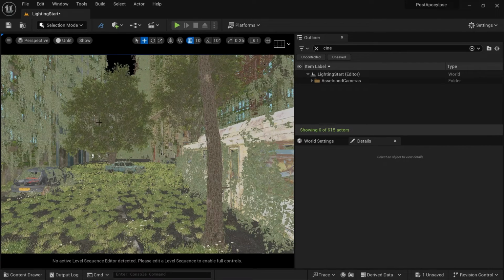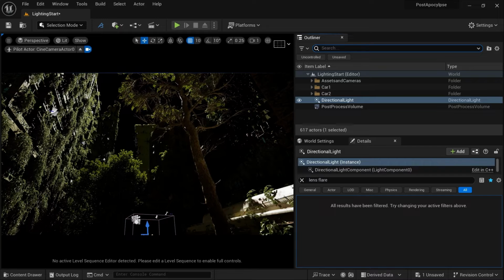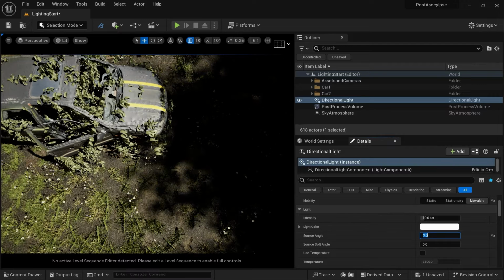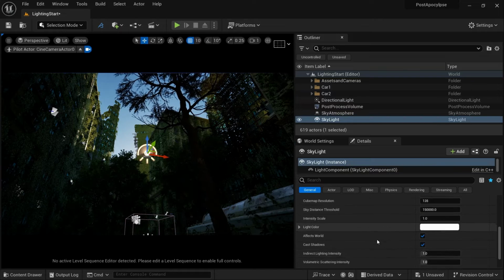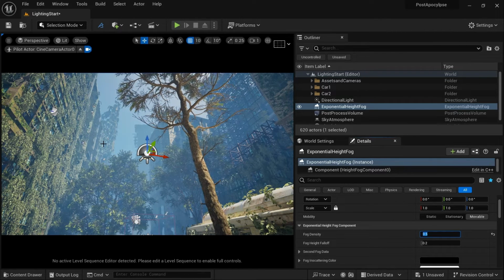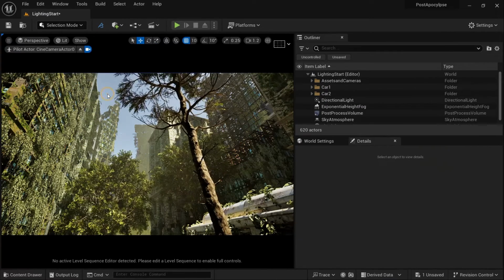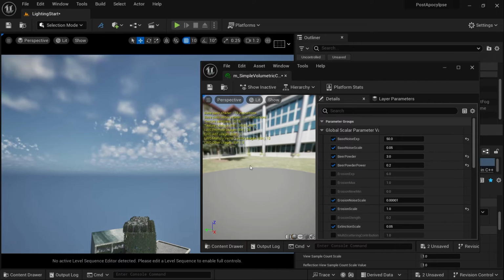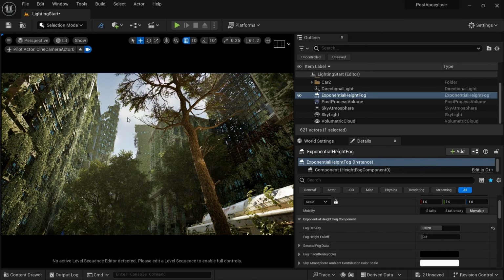Mastering Exterior Lighting in Unreal Engine 5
In this unreal engine 5 beginner tutorial you are going to learn how to create exterior lighting in unreal engine 5. How directional light, skylight, atmospheric height fog works in unreal engine 5.

This channel will have tutorials related to Unreal Engine 5 and topics like lighting in unreal engine, level design, environment design, product visualization, animation in unreal engine, Niagara, Cinematics in Unreal Engine etc. We will also have tutorials related to motion design and motion graphics in after effects along with video editing tutorials.